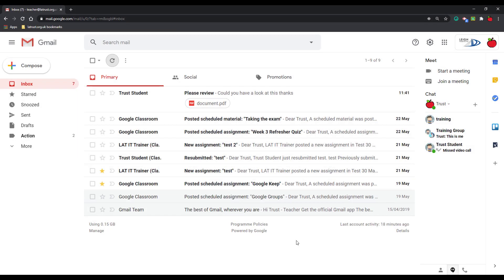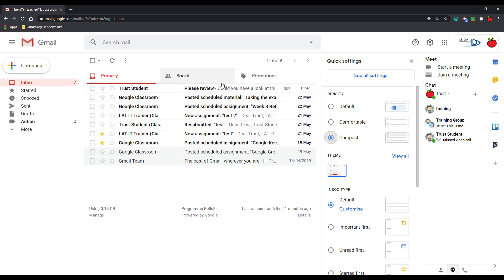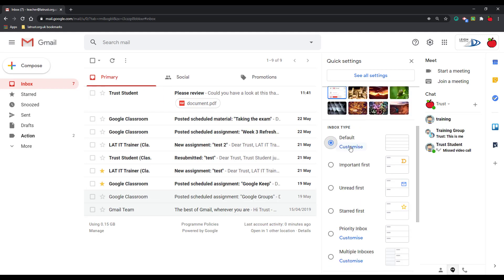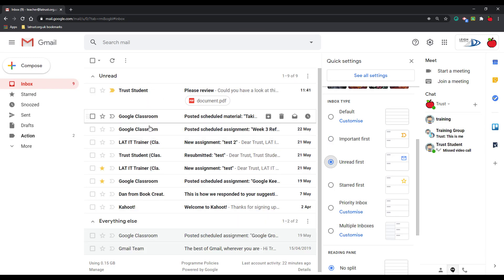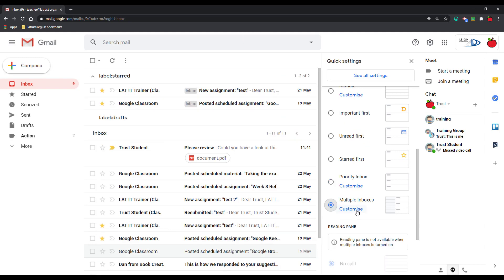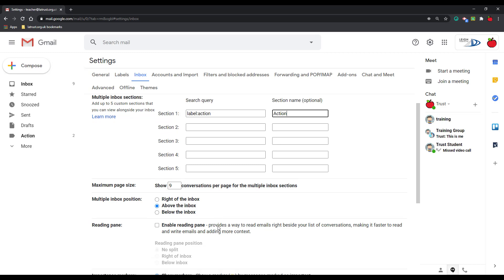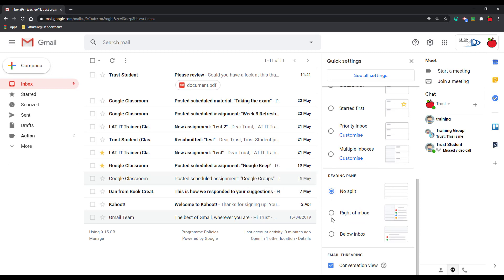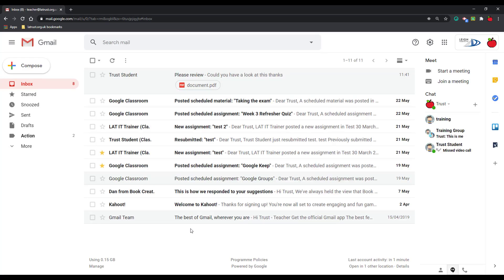Setting up your Inbox in Gmail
Having an organised inbox is essential to help you keep on top of your communication. Each of us is different, so this guide will show you the many options for setting up your inbox in Gmail.